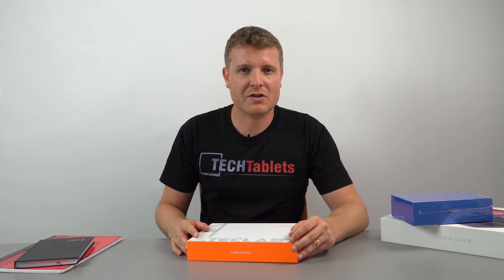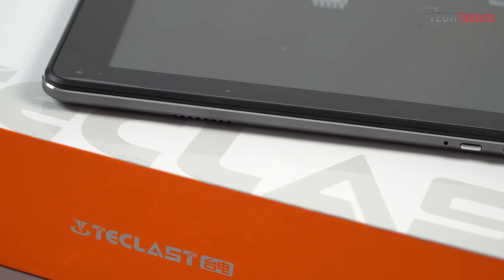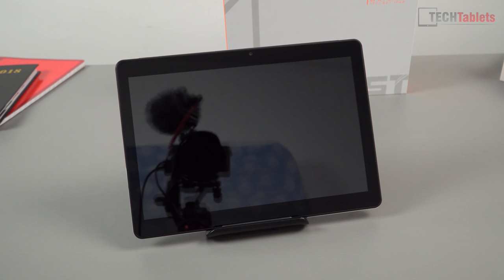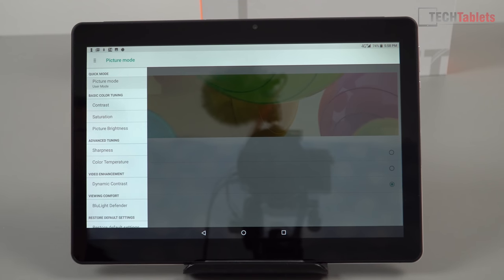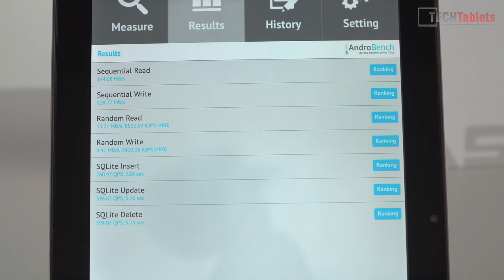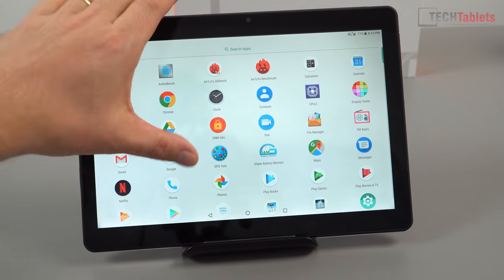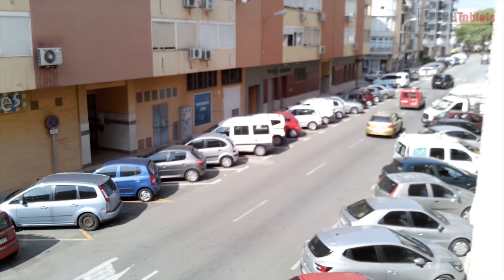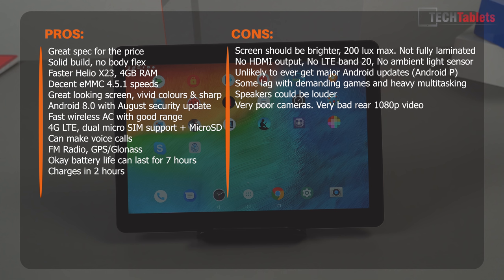Teclast M20 4G Unboxing & Review - A Lot For $159.99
Teclast M20 4G unboxing and review. Dual SIM LTE tablet with Helio X23, 2560 x 1600 IPS screen, FM Radio, GPS, Wireless AC, Android 8.0. Where to buy Written review

Video index:
01:06 - Unboxing
02:16 - Design & build
04:18 - Weight & thickness
05:14 - Android
06:24 - Screen
08:19 - eBooks & PDFs
08:43 - X23 & benchmarks
11:34 - Performance
12:37 - Audio & speaker test
13:23 - Battery & charge times
13:59 - Gaming
15:29 - Camera samples
16:15 - Final words
17:25 - Pros & Cons listed